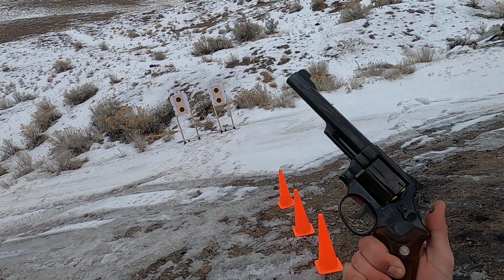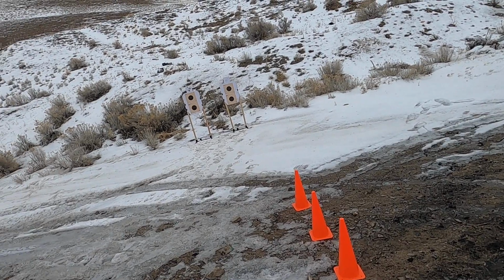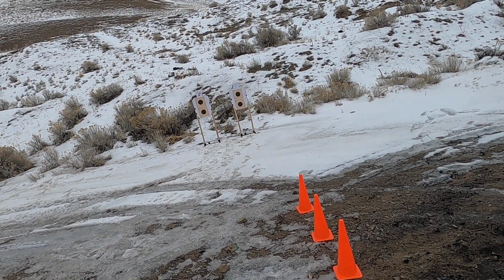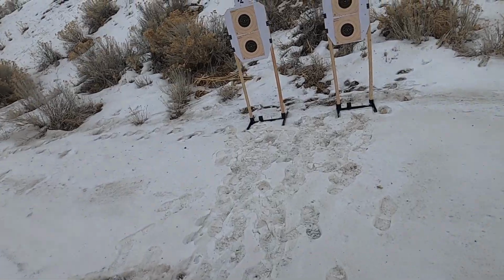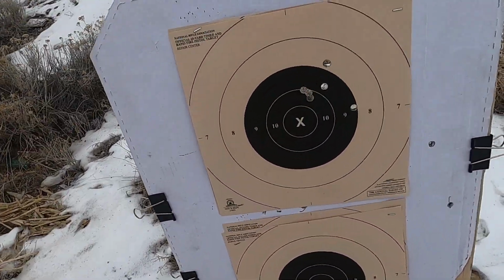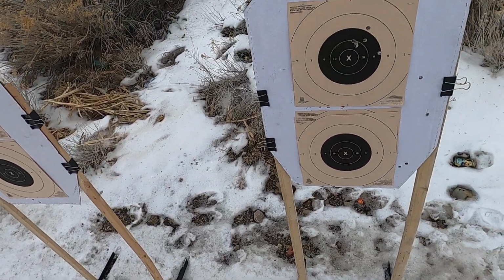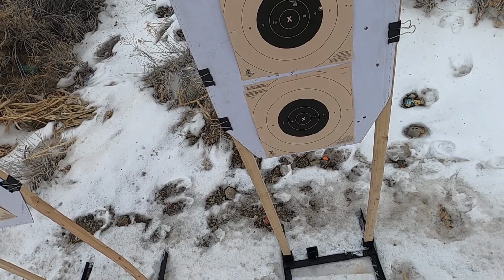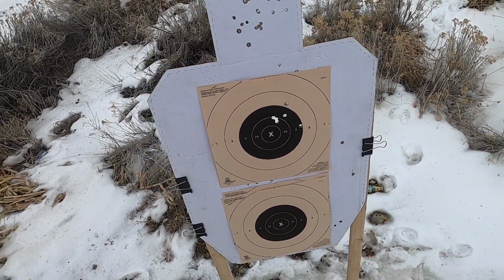"The Test" [1] 2/5/2023 (Smith & Wesson Model 19-5)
First "Test" I've shot with the Model 19. Shot from low ready in 5.56, 56/60 points.